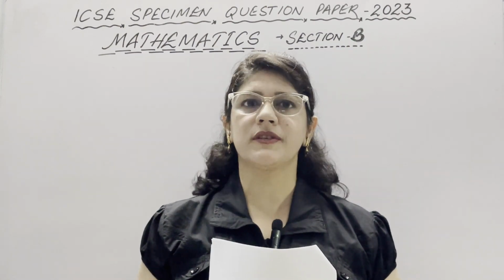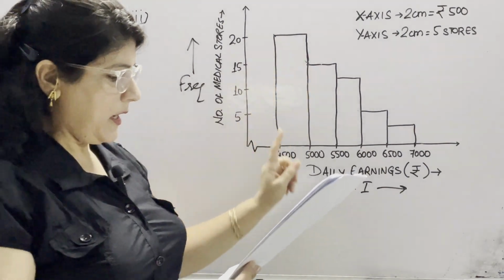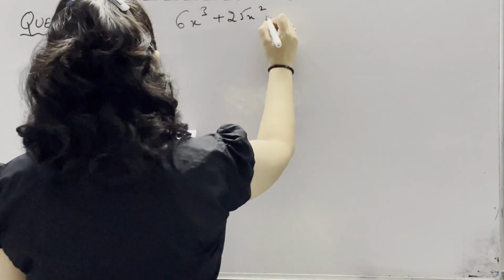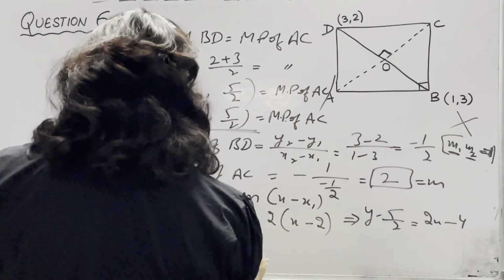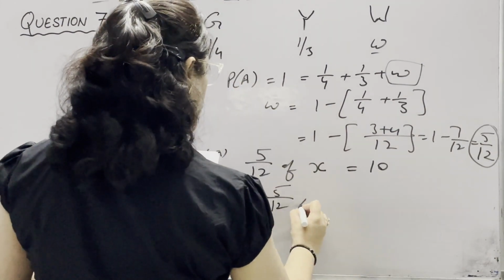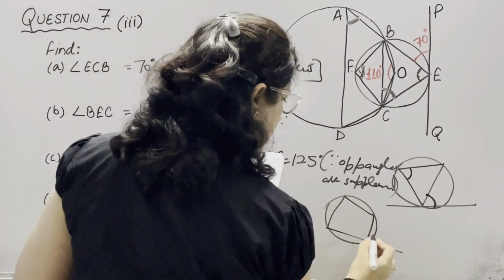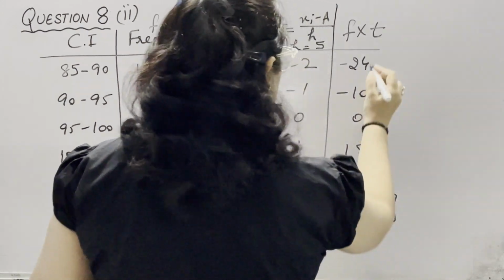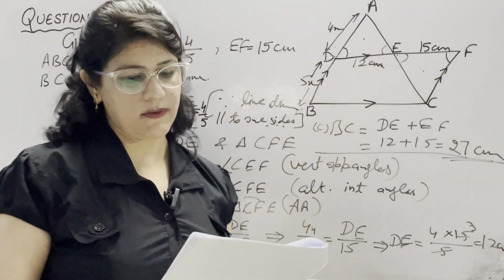MATHEMATICS SPECIMEN PAPER 2023 SOLVED | SPECIMEN PAPER MATHS 2023 | ICSE CLASS10 | PART 2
Hi Viewers, I am Deepti Anand. In this video, I have solved the Mathematics Specimen paper for class 10th ICSE Board Examination 2023.